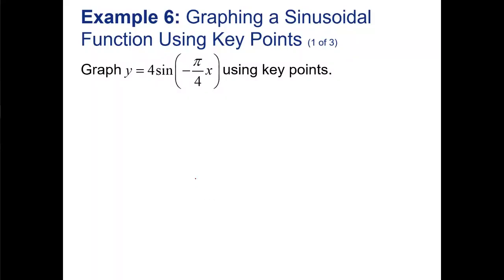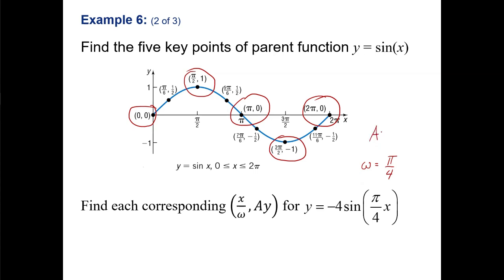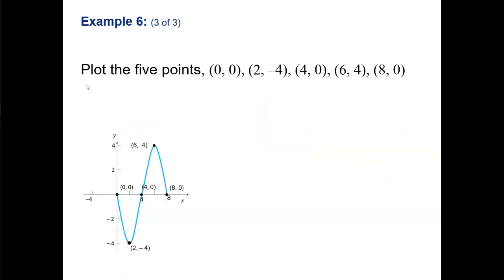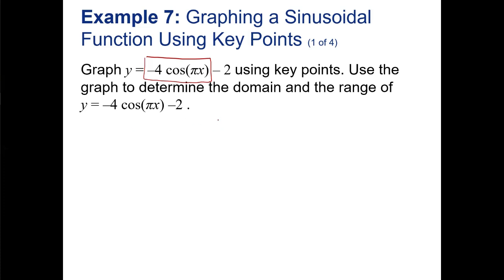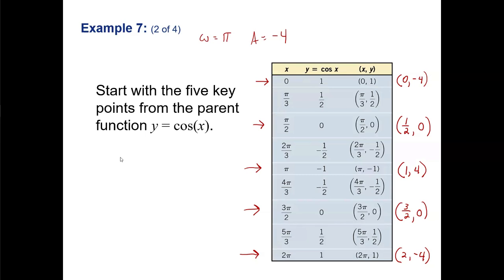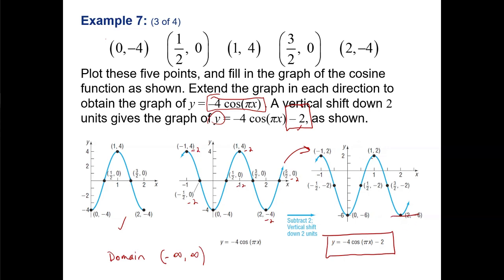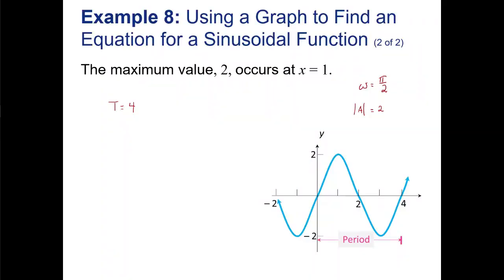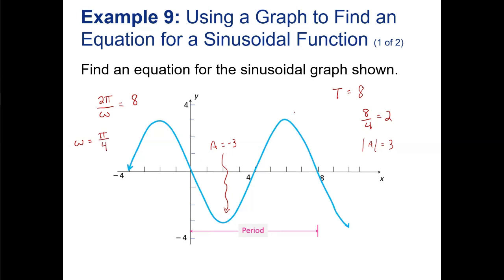Sine Cosine Transforms 2